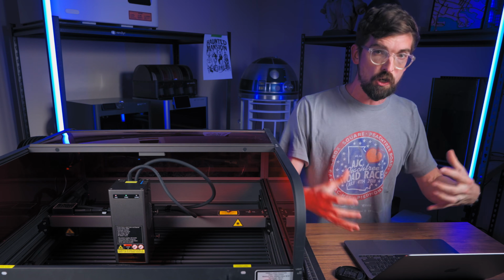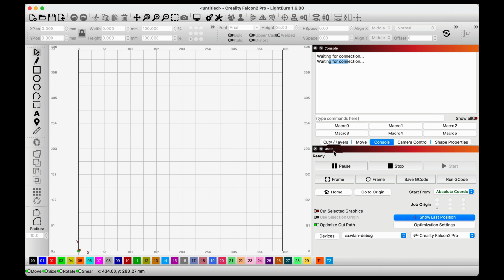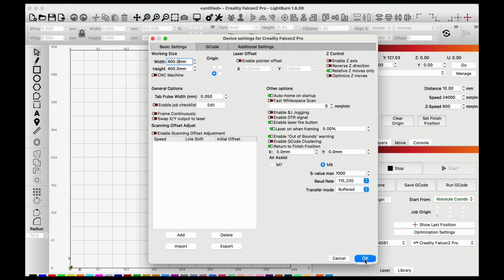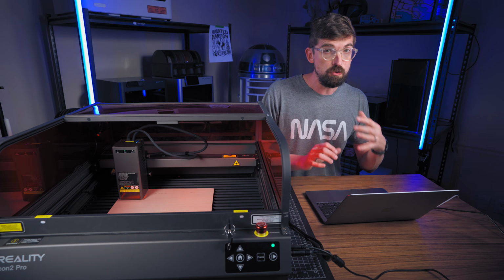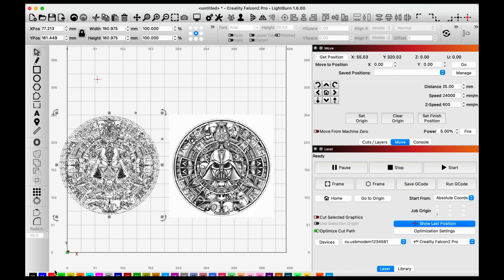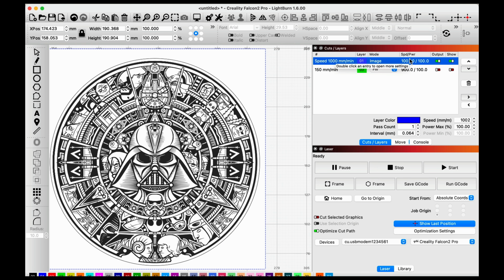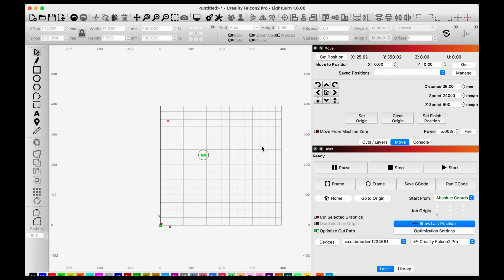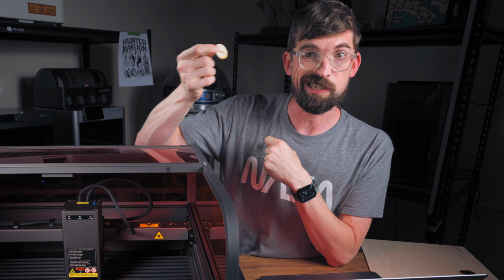Lightburn Tutorial for Beginners - Everything you NEED to KNOW!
Let's dive into Lightburn and make project...even if you've never used it before!

00:00 - Start
00:48 - What Version?
02:30 - Connecting a Machine
09:00 - System Settings
11:52 - Creating Artwork
13:36 - Welded Text
14:24 - How to Select Items
15:28 - Grouping
16:34 - Alignment
17:54 - Measurement Tool
18:28 - Importing Artwork
19:58 - Importing Images
20:42 - Cut and Engrave Settings
24:27 - Bitmap image settings
26:41 - Full color images
27:43 - Layer Order
30:16 - How to find Position
32:27 - Framing
34:13 - Current Position
35:31 - Running the Laser